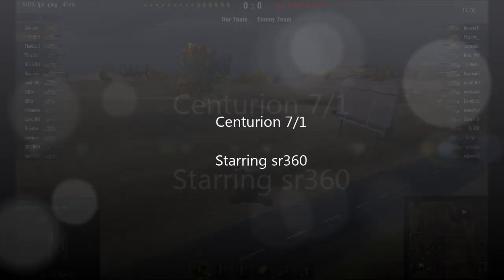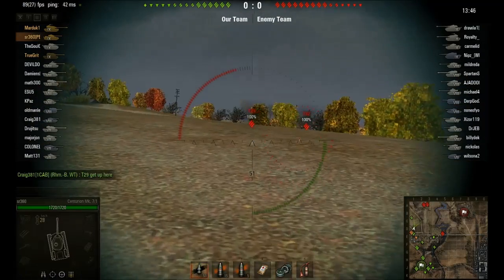Centurion 7/1 - Pudding Power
sr360 racking up 6K damage in a game, and I commentate how to make the Centurion work in your games.